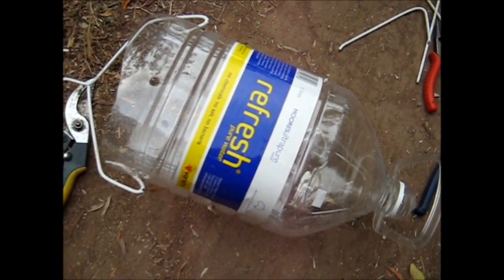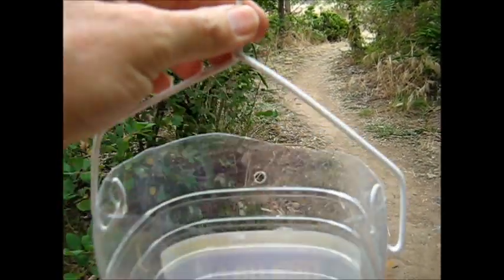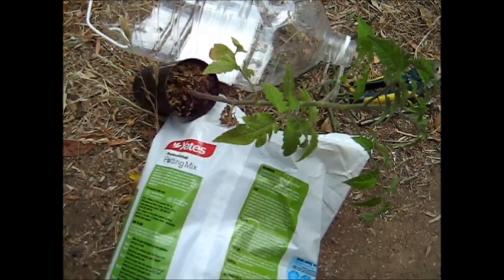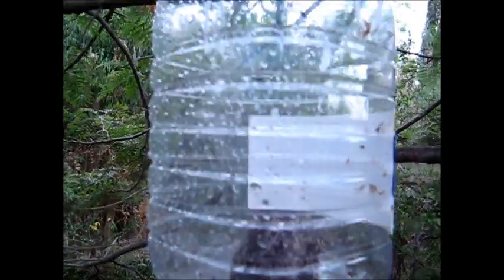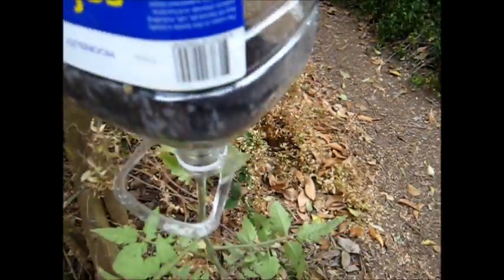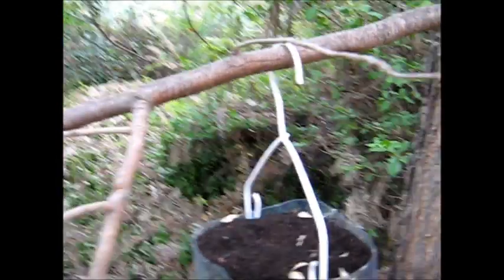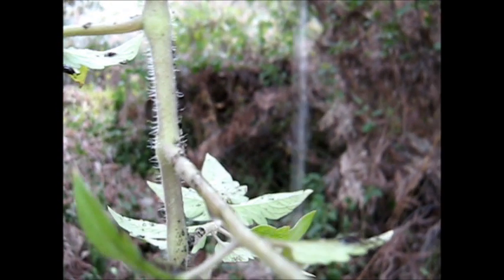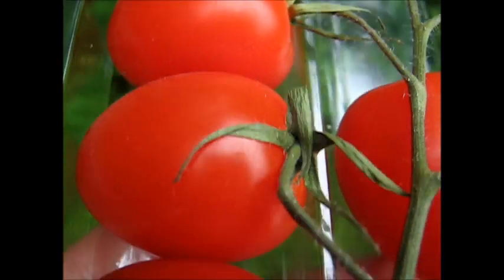Upside Down Tomato Planter Topsy Turvy Fun (•‿•) ♥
(•‿•)  Here I am, knocking together a nice topsy turvy upside down tomato planter. All it took was a large empty plastic bottle and an old wire coat hanger. Of course, one also needs some rich potting mix and a good-sized tomato seedling.

(•‿•)  This plant should do very well, and it will be easy to give it the best positions for sun and shade as the time of day requires. Of course, being up high, and off the ground, means no snail or slug problems.

(•‿•)  As far as the sunlight bothering the roots is concerned, I may wrap the container in masking tape, or a thick plastic bag--like the potting mix bag, maybe. As far as the strong sunlight degrading the plastic bottle, itself, is concerned, well, this is something to be considered too. If sunlight weakens and degrades the plastic bottle, it's likely to give where the holes were made for the wires to go through. Keeping this area, well-masked, too, would seem a good idea. Still, plastic bottles are plentiful. It's good to recycle them; and find uses for them; and, indeed, the bottle only has to last for the growing season.

(•‿•)  Hope you grow a nice topsy turvy tomato vine, anyway! Happy gardening!